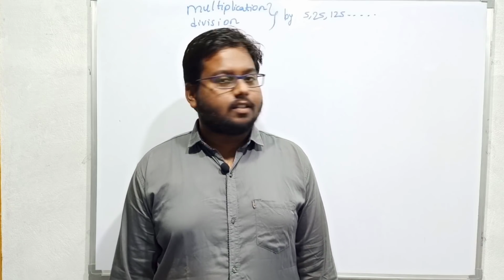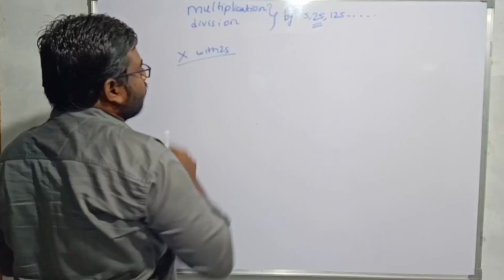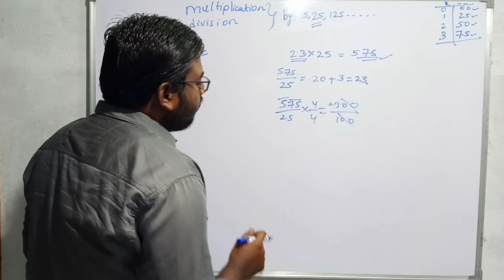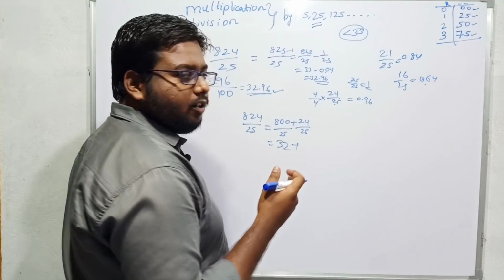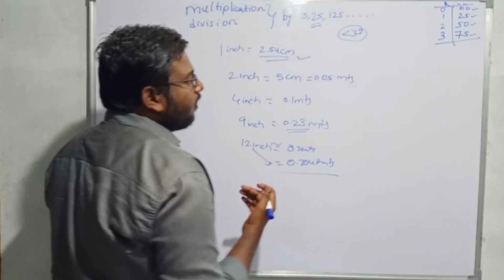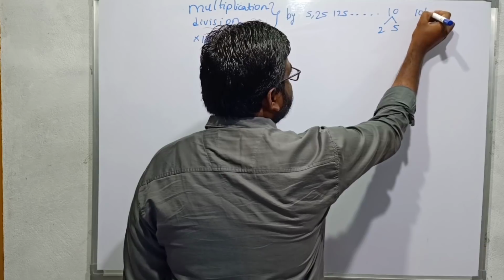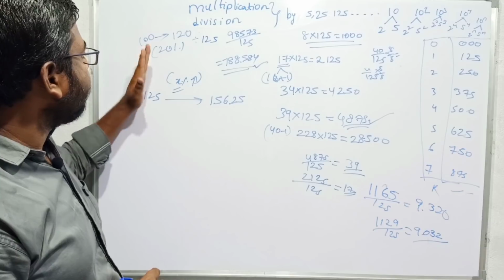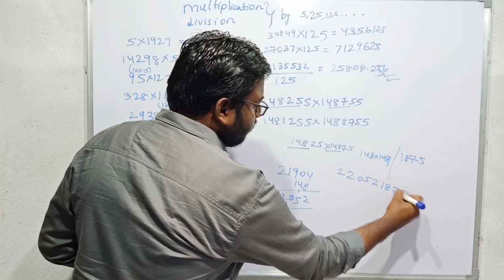CALCULATION TECHNIQUES PART 6(MULTIPLICATION AND DIVISION BY 5,25,125) BY SUNNY PRASAD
This video gives detailed explanation of Multiplication and division by 5,25,125 series without touching the pen.i completed the session exhaustively by discussing applications in daily life,problems are framed conceptually to boost the confidence and calculation speed
please watch these videos for better understanding